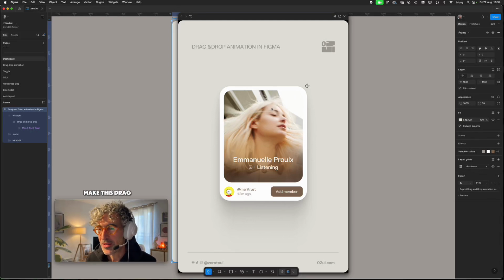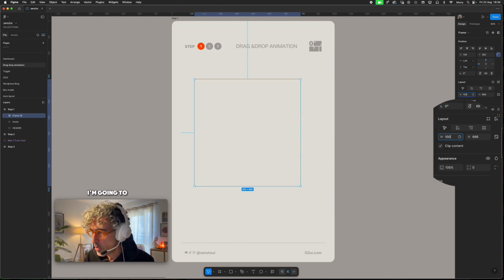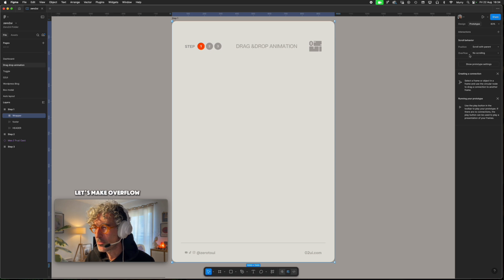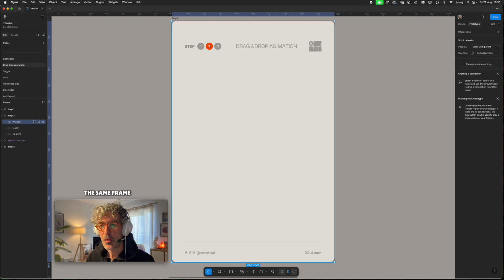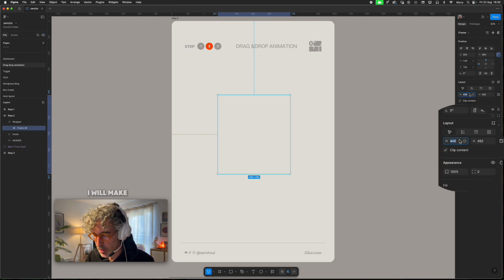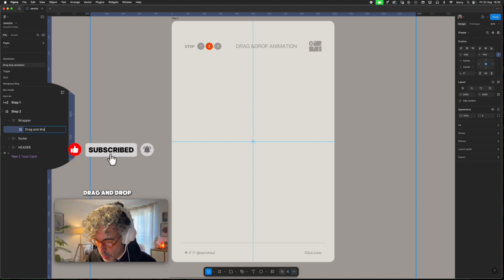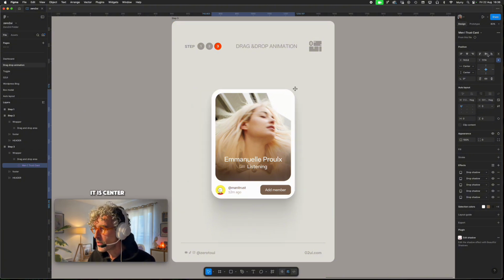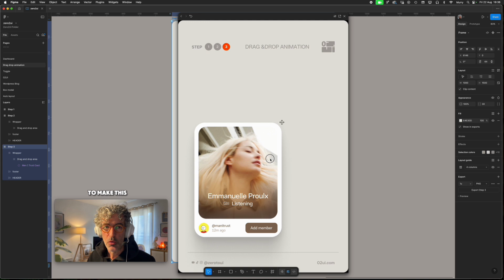Drag and Drop Animation in Figma in 2 Minutes (2025)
Want to create a drag and drop animation in Figma?
This quick tutorial shows you step by step how to build it in minutes. No plugins, no code, just pure Figma power.

I’ll walk you through setting up frames, wrappers, and the drag and drop area so you can prototype interactive animations with ease. Perfect for beginners and also useful for anyone looking to speed up their UI workflow.

📌 Chapters
0:00 Intro – Drag and Drop Animation in Figma (2025)
0:08 Step 1 – Create wrapper frame
0:48 Step 2 – Set overflow and create another child frame
1:01 – Build drag and drop area (double size of the parent frame)
1:32 Step 3 – Place Figma card design inside our frame
1:55 – Test drag and drop interaction
2:17 Outro – More scenarios and download link

Other videos to watch:
How I Built This Card with Auto Layout :    • How I Built This Card with Auto Layout (St...

Apple Liquid Glass effect made by Figma:    • Figma Glass Effect Tutorial (2025 Update)

Stop Confusing Your Developers Use Figma Annotations Like This:    • Stop Confusing Your Developers Use Figma A...

Figma Auto Layout Is a Visual CSS Box Model for Designers:    • Figma Auto Layout Is a Visual CSS Box Mode...